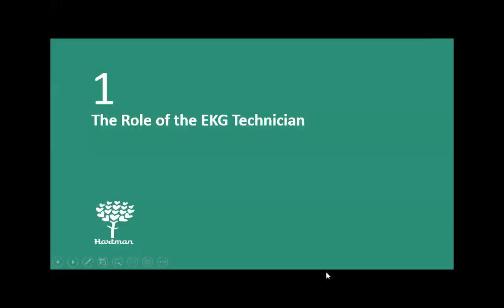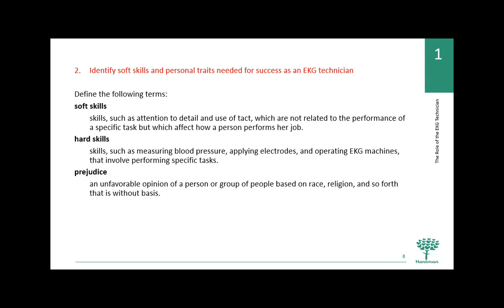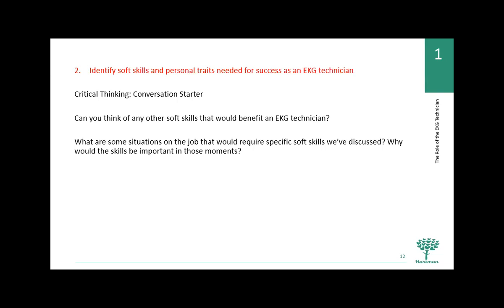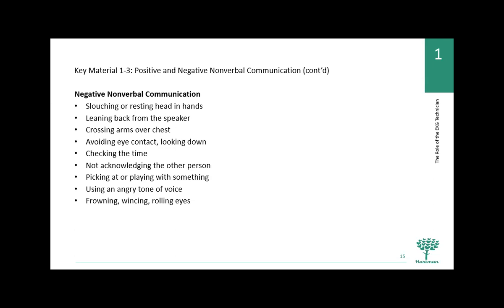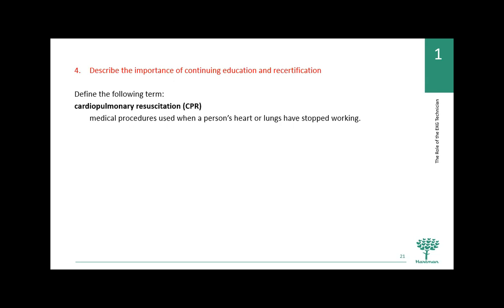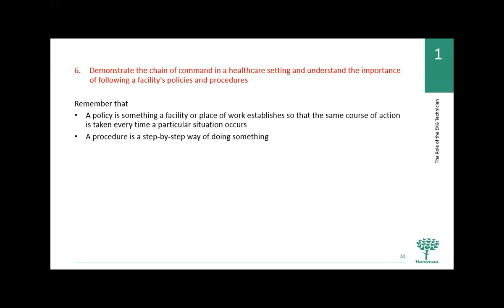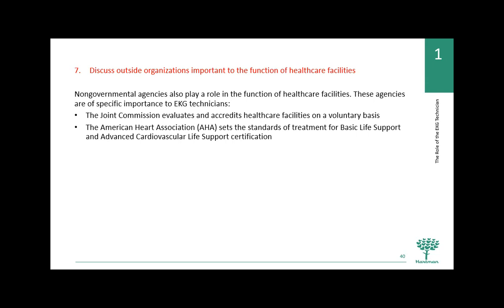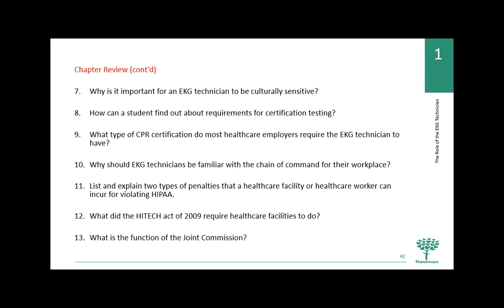Orientation and EKG Chapter 1